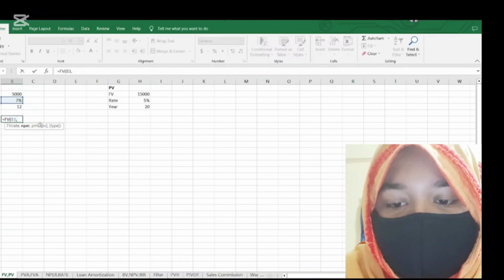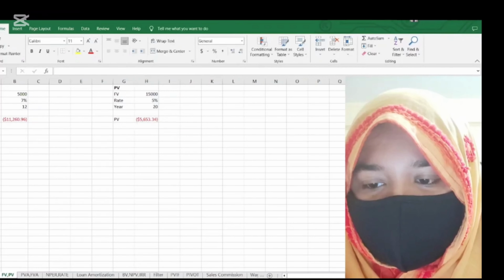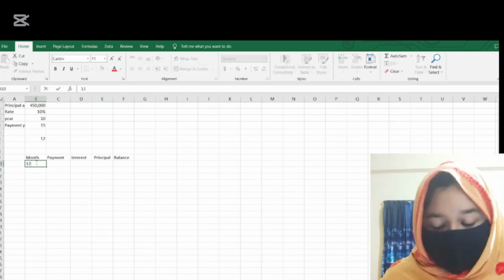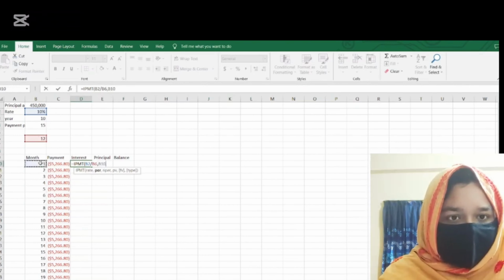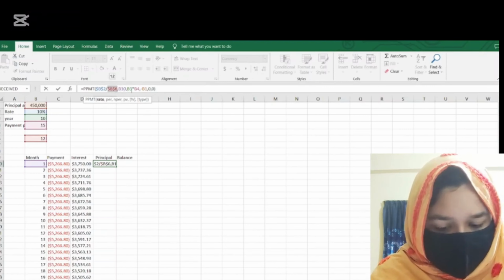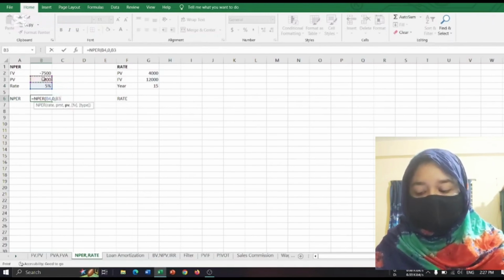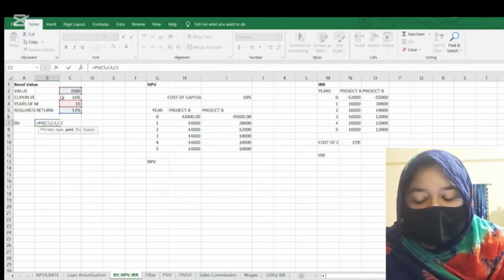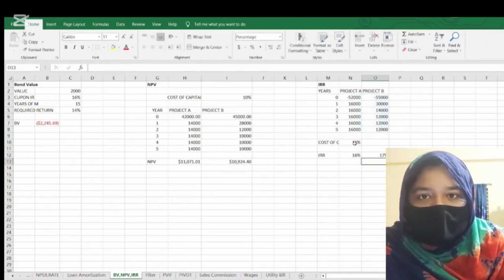How to calculate FV, PV, FVA, PVA, loan amortization, NPER and RATE, BV, NPV and IRR in excel sheet